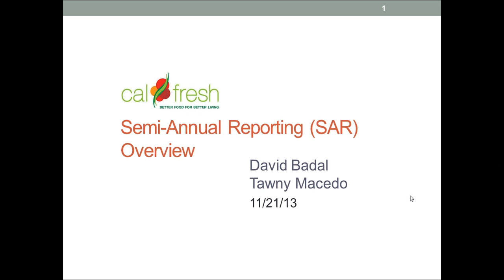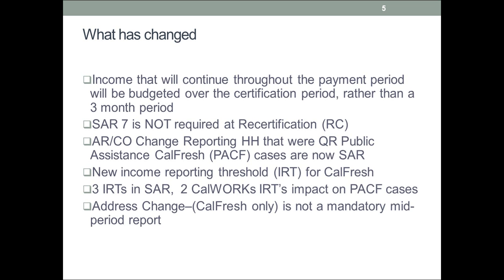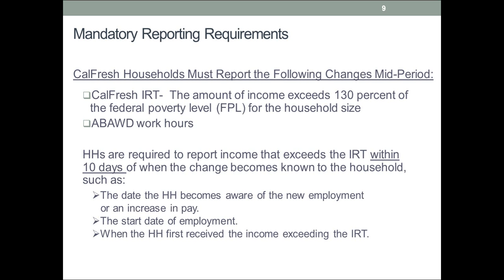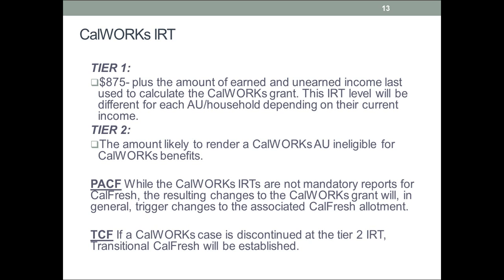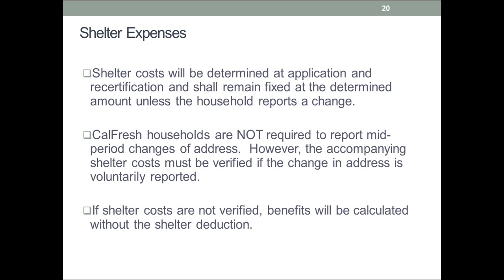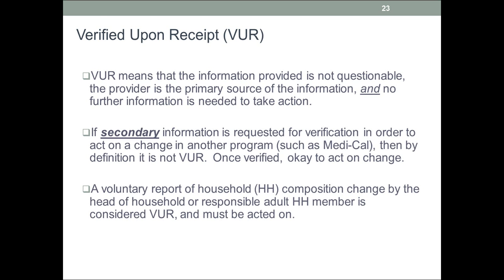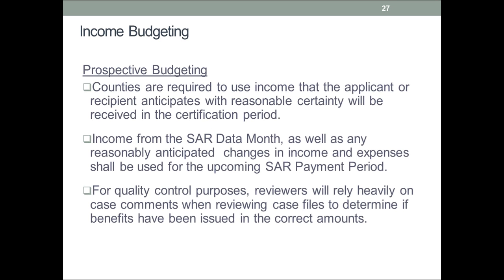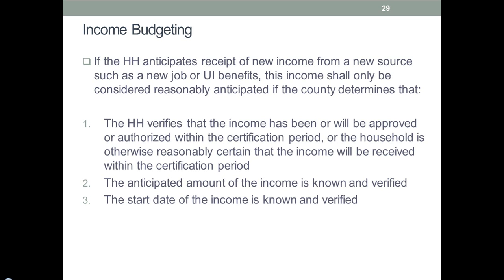Semi Annual Reporting Overview 11 21 13